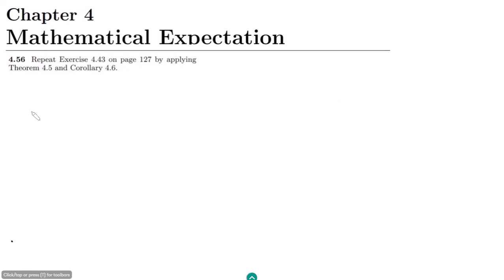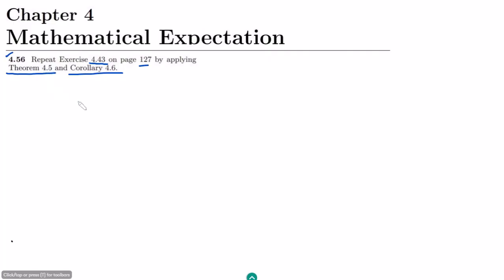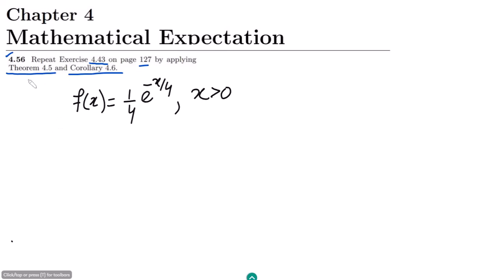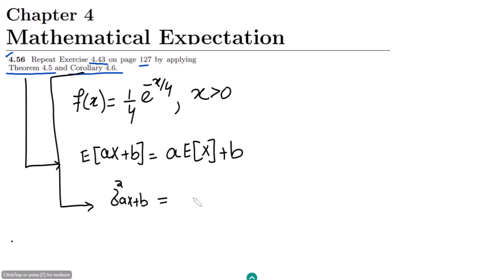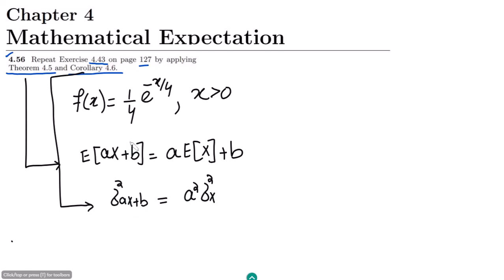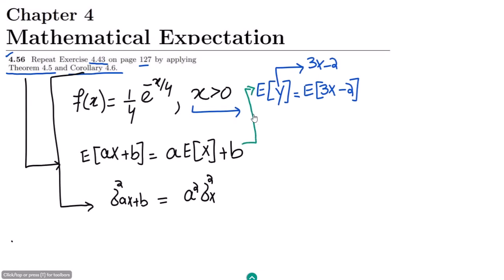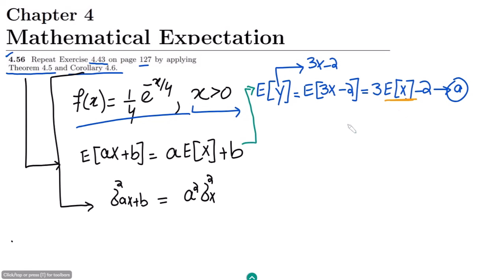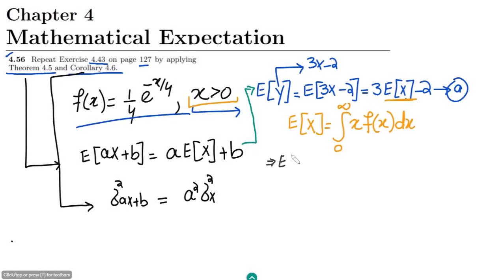4.56: E[3X-2] & σ2 for Random Variable | Exercise Solution of Probability & Statistics by Walpole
This is the exercise problems solution of the 9th edition of "Probability and Statistics for Engineers and Scientists by Walpole". In this video, I solve exercise problem 4.56 to find the expected value and variance of the scaled random variable profit by using the probability density function for discrete probability functions.

4.56 Repeat Exercise 4.43 on page 127 by applying Theorem 4.5 and Corollary 4.6.

Happy Learning :-)